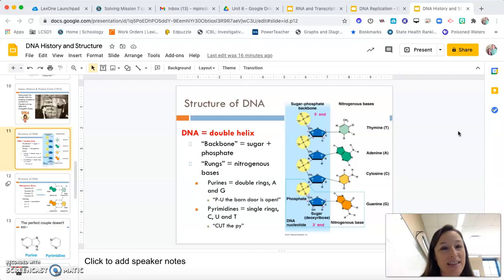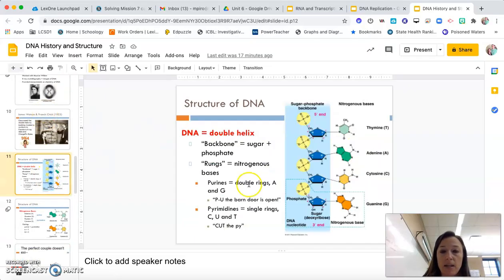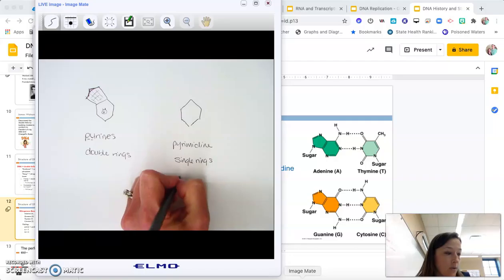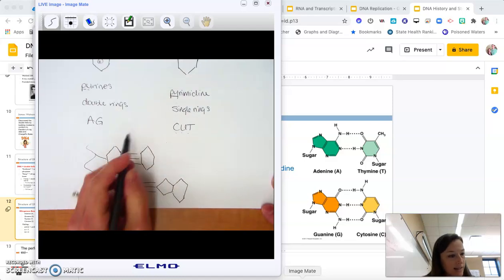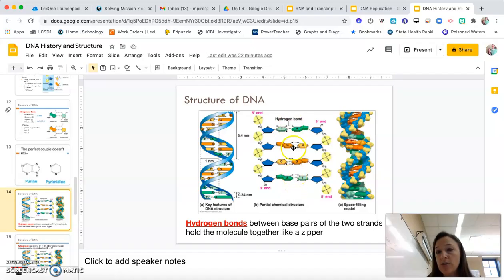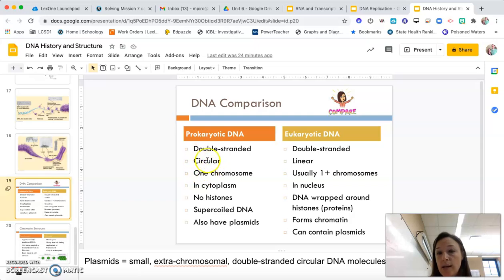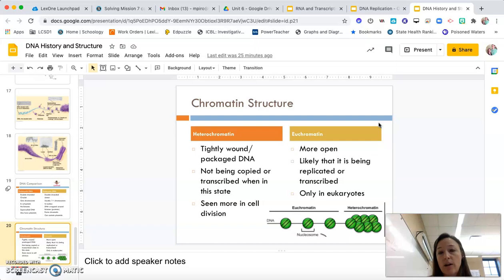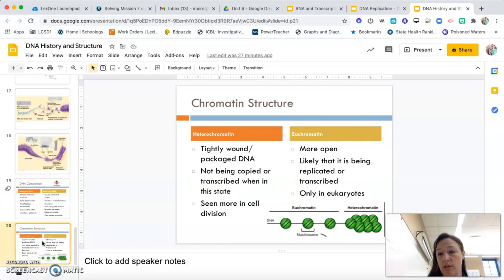DNA structure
Covers material that addresses the following learning targets:
I can describe how the structure of DNA is related to its function (including the components and types of bonds as well as importance of these bonds).
I can describe the structure of DNA.
I can define the base pairing rules (Chargaff’s rules).
I can describe what it means to say the strands of DNA are antiparallel.
I can compare and contrast DNA in prokaryotes and eukaryotes.
I can differentiate between heterochromatin and euchromatin.